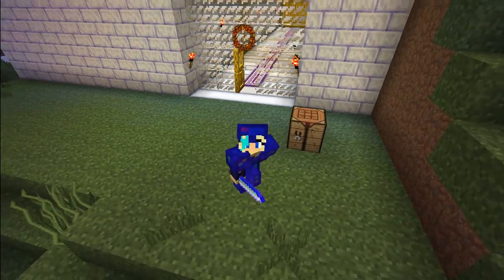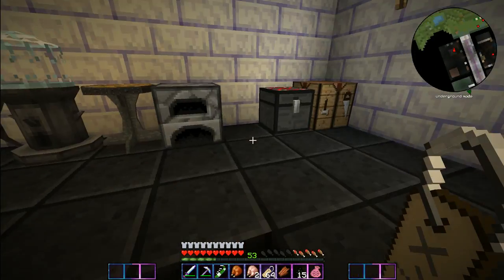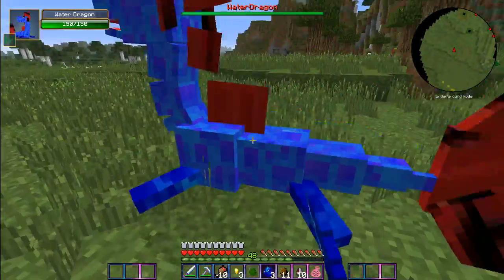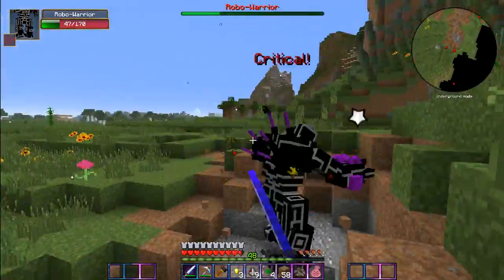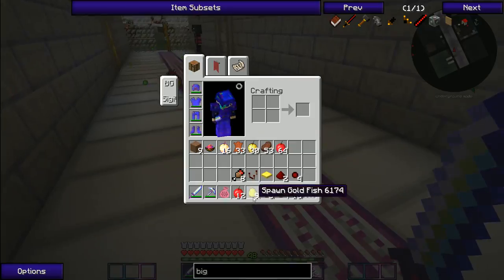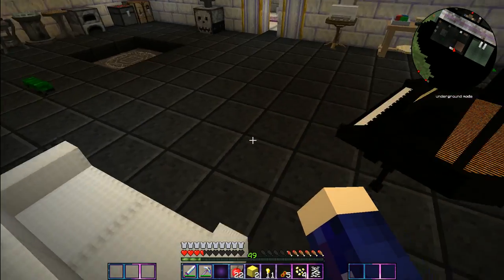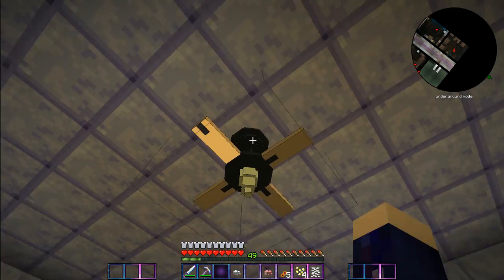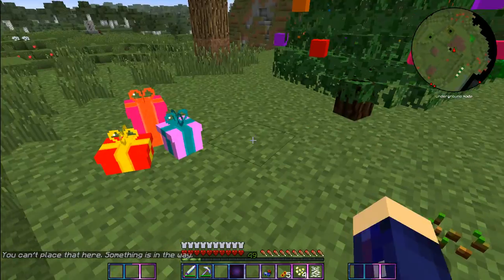ROOM DECORATING - Crazy Craft Ep 8 - Modded Minecraft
vvv vvv
click SHOW MORE for links
vvv vvv

Helloooo and welcome back to my description box! If you liked this video give it a big thumbs up.

Channel art by:
Storm